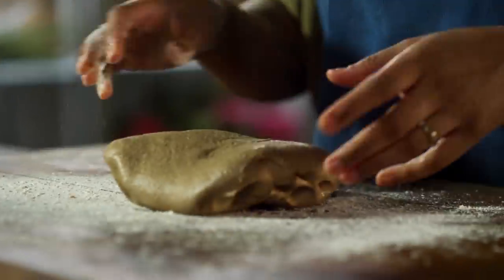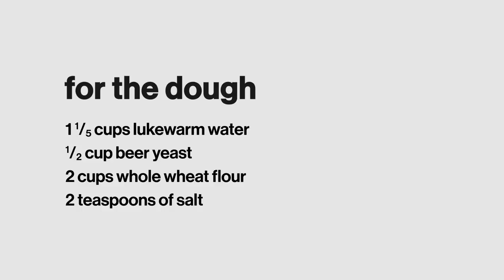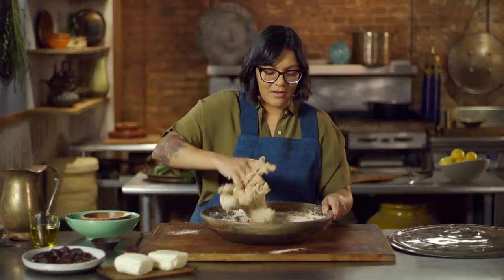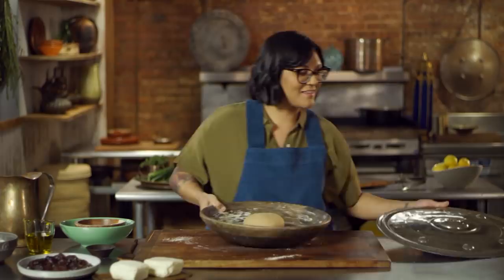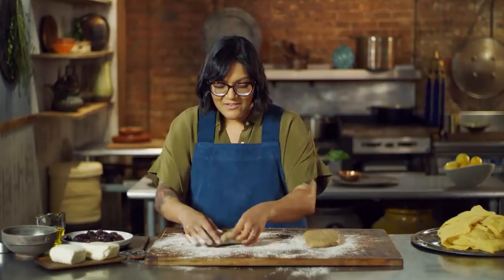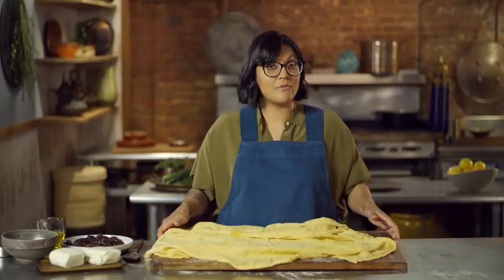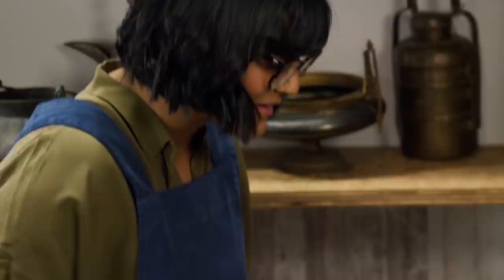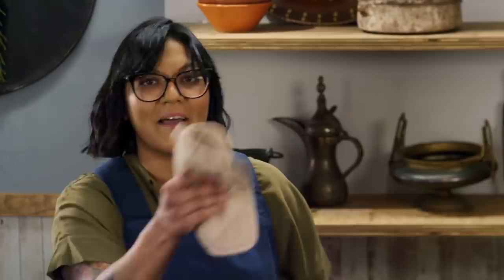How to Cook Pizza on a Shield Like a 600 BC Persian Soldier | Ancient Recipes with Sohla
Join Sohla El-Waylly as she takes the food you know and love and traces it back to its origins in Ancient Recipes with Sohla!

Pizza has been around for so long it’s impossible to pinpoint the exact origins. In this episode, Sohla El-Waylly tries to recreate one of the coolest ancient versions of pizza just how 6th century BCE Persian soldiers would have made it: on their shields!

Recipe for Nan-e Barbari:

For the dough:
1 1/5 cups lukewarm water
1/2 cup beer yeast
2 cups whole wheat flour
2 teaspoons of salt

For the glaze:
2 teaspoons of whole wheat flour
1/2 teaspoon of olive oil
1/3 cup of water

For the toppings:
1/2 cup of halloumi
1/2 cup of dates

Directions:
1. Mix all of the dough ingredients together until well combined into a sticky dough.
2. Knead the dough until it is a smooth, fairly soft dough.
3. Put the dough on a lightly oiled shield. Cover the shield with a towel & let the dough proof for 1 hour.
4. Transfer the dough to a lightly floured surface. Gently deflate the dough & divide it into two pieces. Shape the pieces into a rough log about 9” long. Tent with a damp cloth and proof for another 30 minutes.
5. Preheat the oven to 450 F.
6. Combine the glaze ingredients in a small saucepan and bring to a boil.
7. Once boiling, continue cooking over medium heat stirring constantly until the glaze thickens & coats the spoon - around a minute.
8. Remove the glaze from the heat and set aside to cool enough to handle.
9. Place the shield in the oven to preheat it.
10. Deflate the dough. Use your fingers to press 5 lengthwise grooves into the dough without cutting through the dough.
11. Spread the glaze on each dough, rubbing it all over.
12. Put the dough on the preheated shield. Bake for about 7-8 minutes.
13. Flip the dough, add the dates & halloumi. Bake for another 7-8 minutes.

CREDITS

Host
Sohla El-Waylly

Created By
Brian Huffman

Executive Producers
Sarah Walker
Brian Huffman
Jon Erwin

Executive Producer
Sohla El-Waylly

Co-Producer
John Schlirf

Writer
Jon Erwin

Historian - Scripts
Ken Albala

Post-Production Supervisors
Jon Erwin
John Schlirf

Editor
John Schlirf

Colorist
John Schlirf

Mixer
Tim Wagner

Chris Kim

Tim Nolan

Kate Leonard

Matt Neary

Getty Images
Alamy
Pond5
Wikimedia